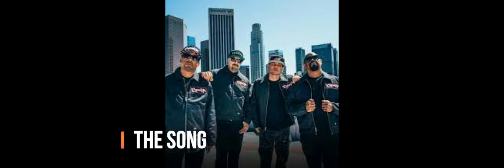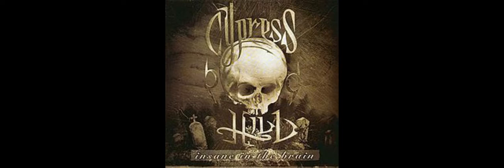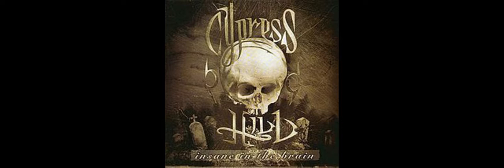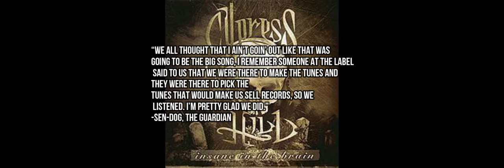Why The Beef: Cypress Hill "Insane In The Brain"